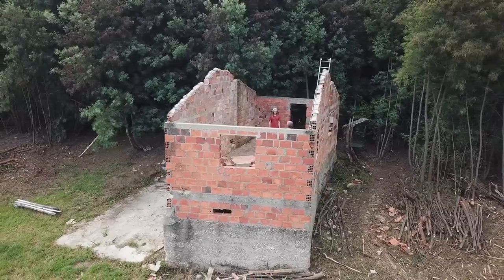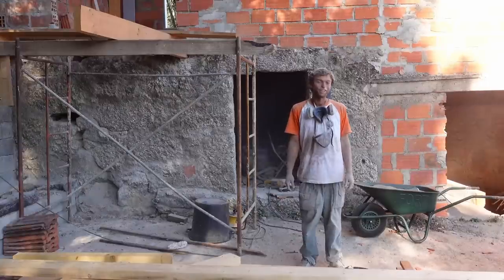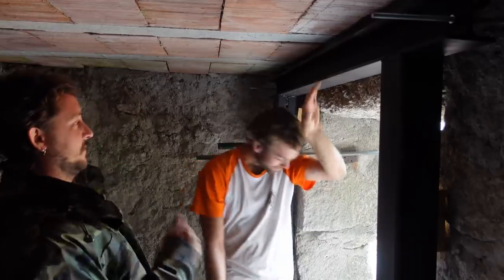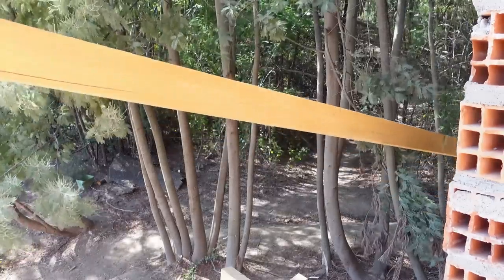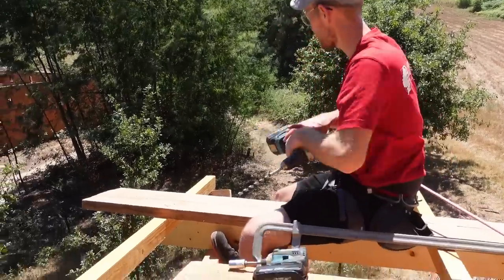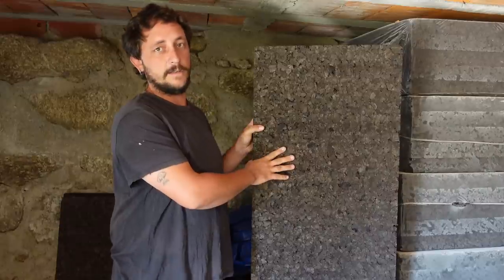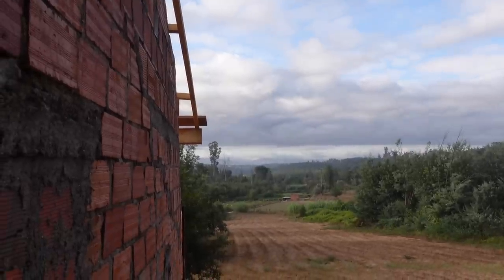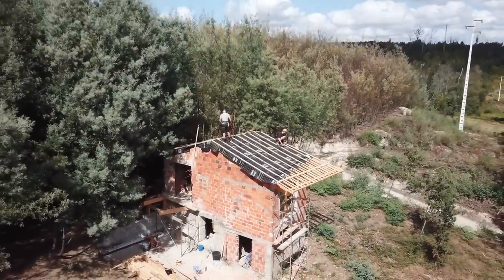#65 Putting up the roof on our ruin (with cork insulation)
We're using expanded cork to insulate the roof.
Have a look on our previous video where we visit a cork harvest and factory to see how its made

Follow the work on this ruin in our research module